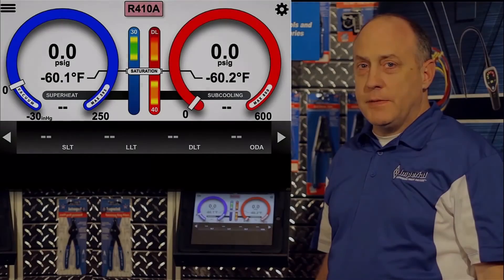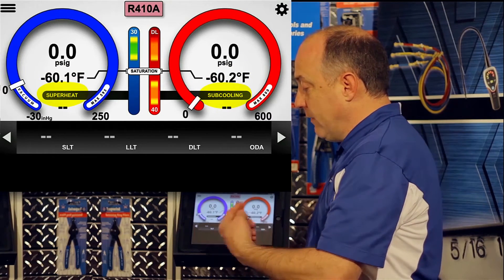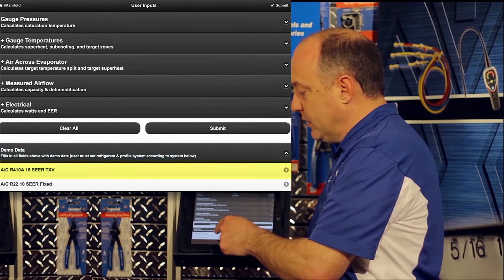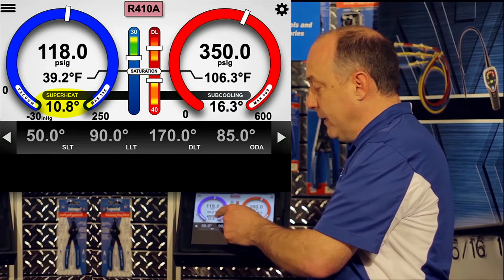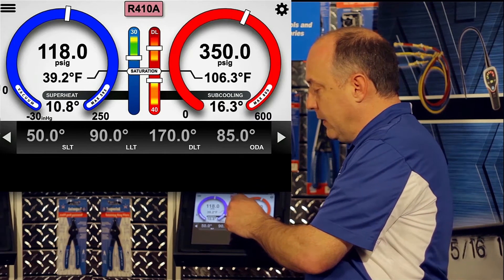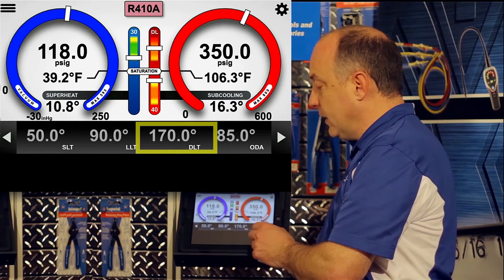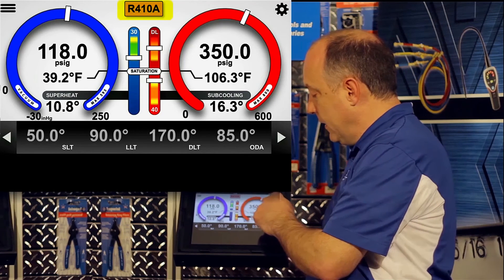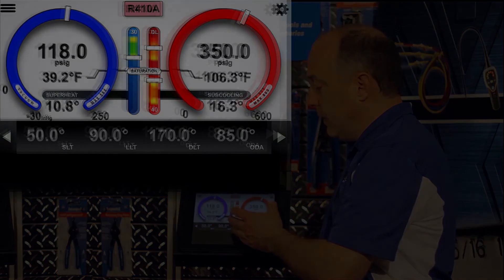iManifold Basic Display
Overview of the iManifold display elements